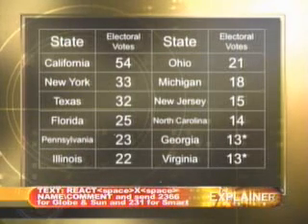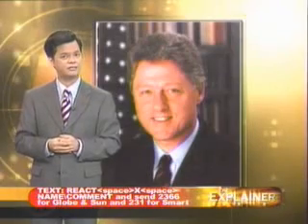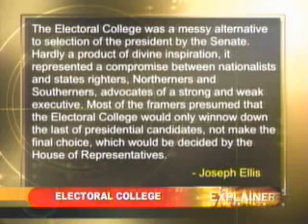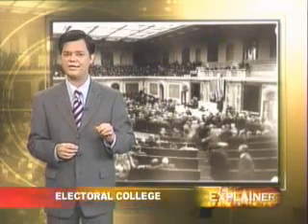The Explainer October 14, 2008 - PART 3